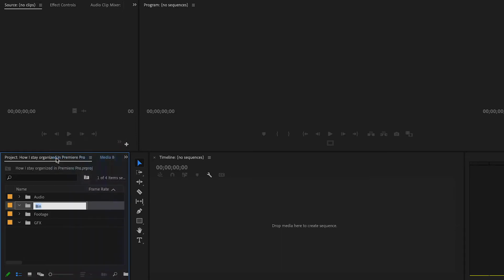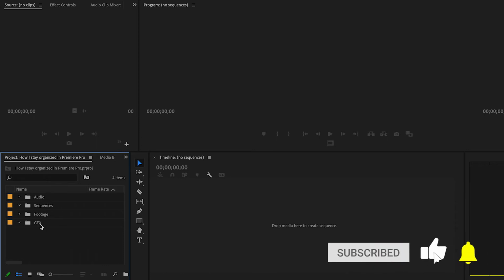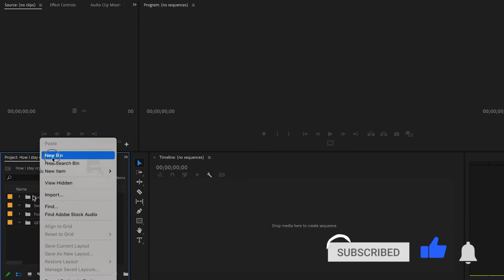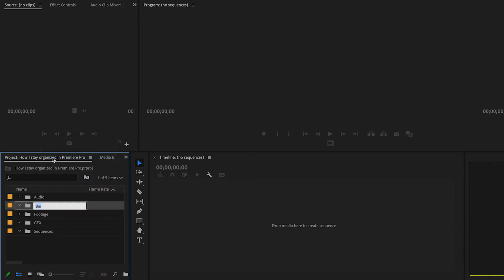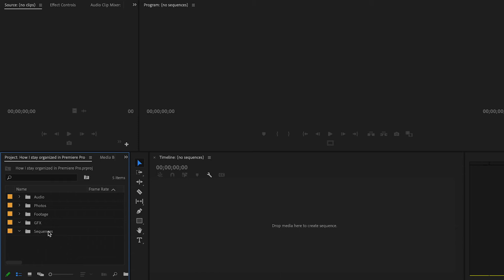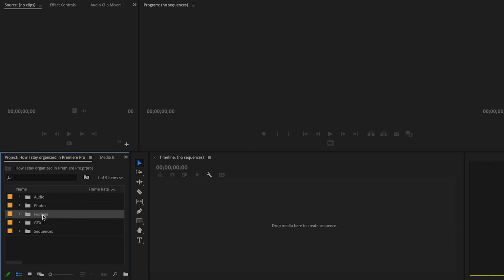How to Stay Organized in Premiere Pro.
Hello everyone! Welcome to another video! In this video I go over my number 1 Way that has Helped me & many other video editors I have worked with over the years. Proper file structure! This video editing tutorial was created within premiere pro. I really hope this helps you in some way!